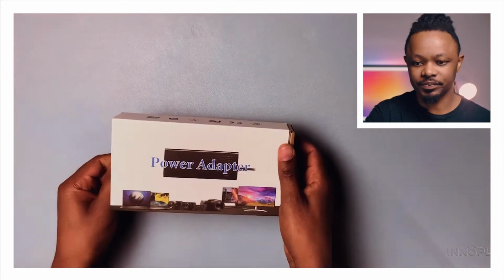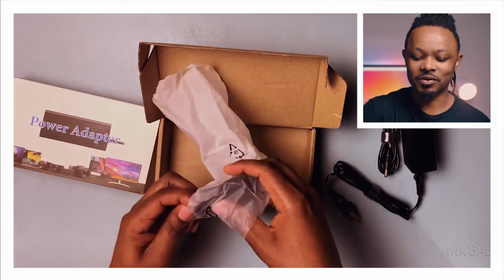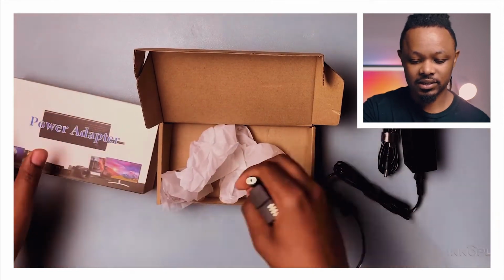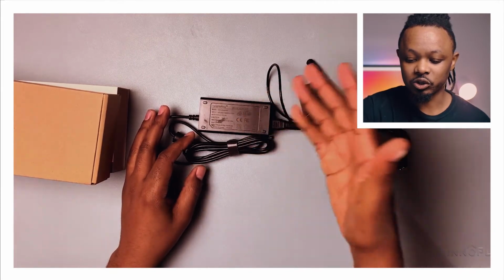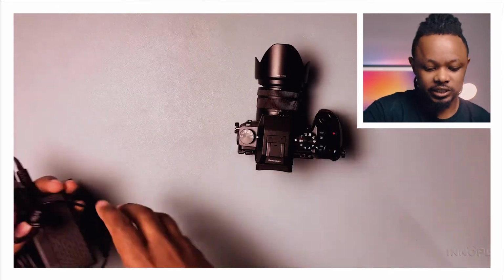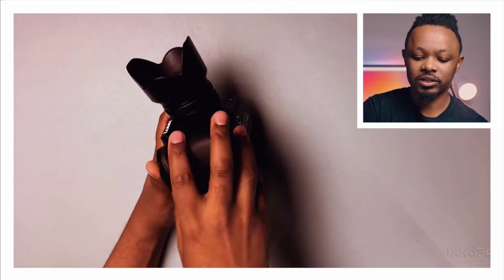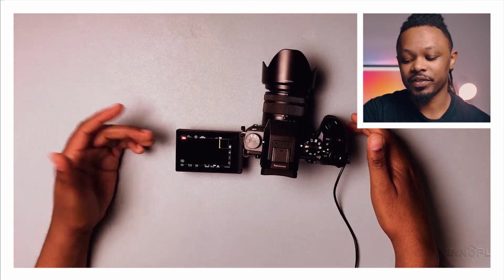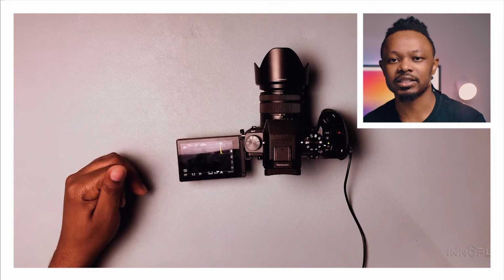Best Lumix G7 | G85 AC Power Adaptor | Unboxing and Review | Tengdaxing DMW-AC10 2021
Watch me unbox this AC power adaptor for the Lumix g7 and the Lumix G85 for your church Live Streaming or any long Streaming task.

Connect your Lumix G7 and G85 to power and never worry about batteries dying on you during live stream or recordings, using Tengdaxing DMW-AC10 AC adaptor

I recommend it simply because it worked well for me and shipped fast.

☑️Lumix G7:

☑️Lumix G85: